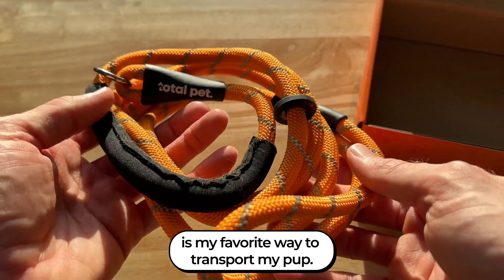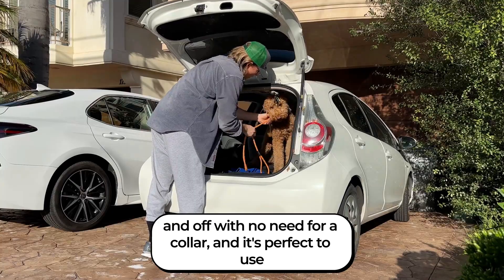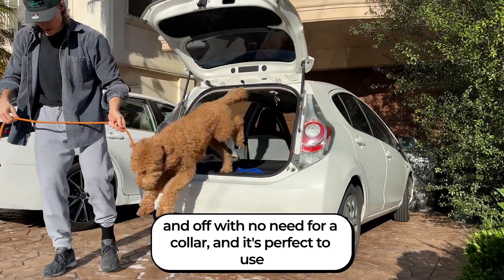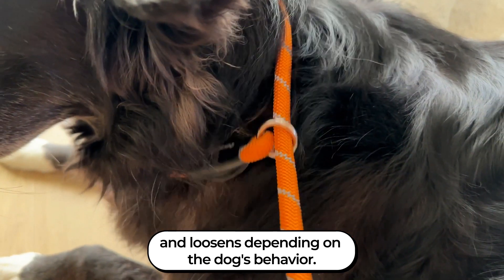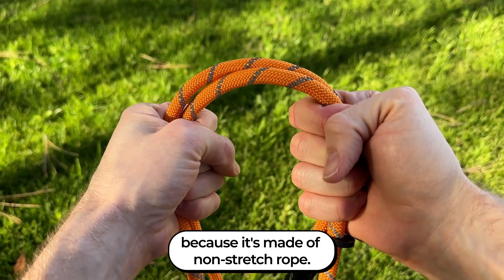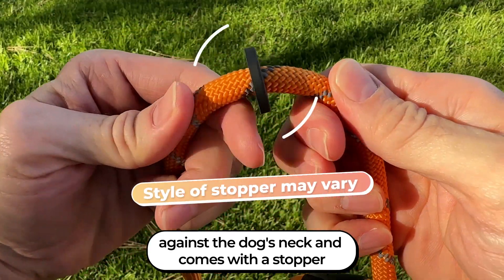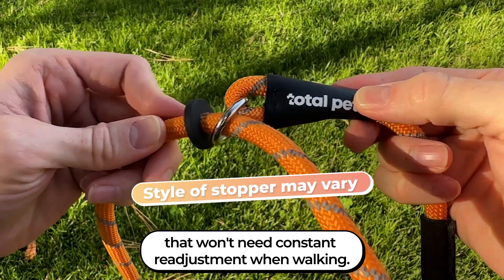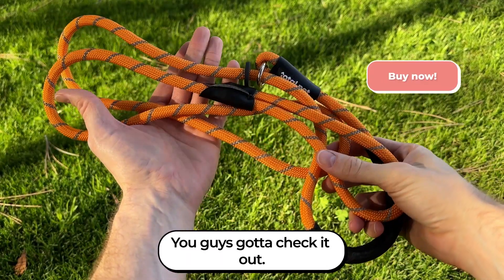The Best Slip Lead for Your Dog - Total Pet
The Total Pet slip lead is ideal if you are looking for a easy, convenient lead to use as your daily walker without the need for a collar.

If you are training your dog slip leads are also great as they allow effective communication between you and your dog due to the fact they tighten and loosen depending on pressure applied.

Our lead comes with neoprene padding around the neck for comfort.